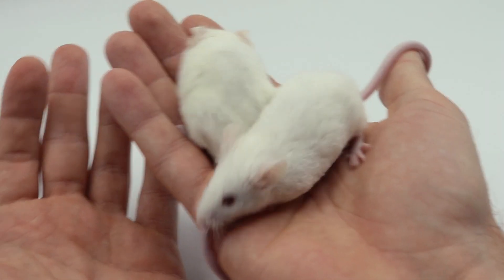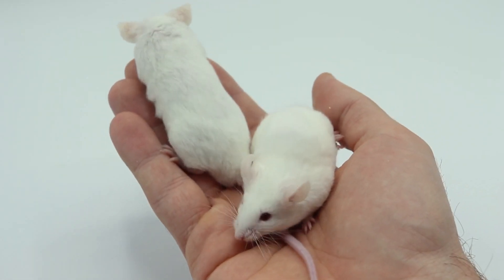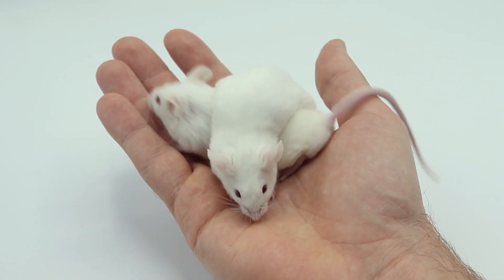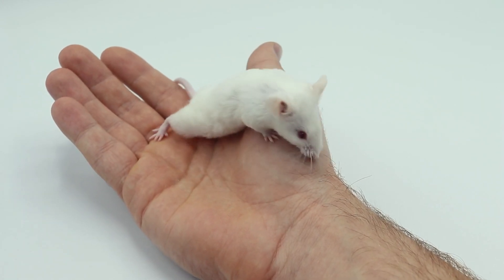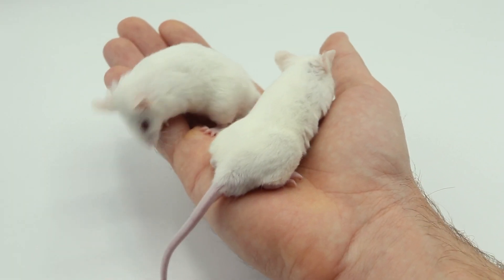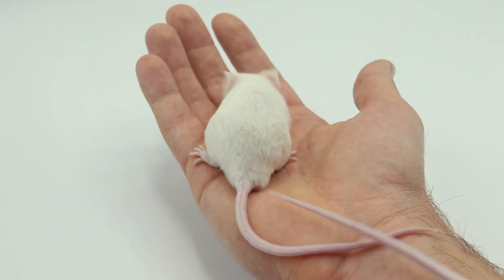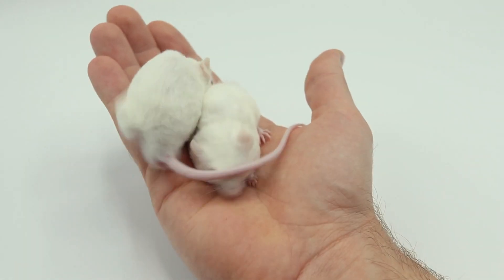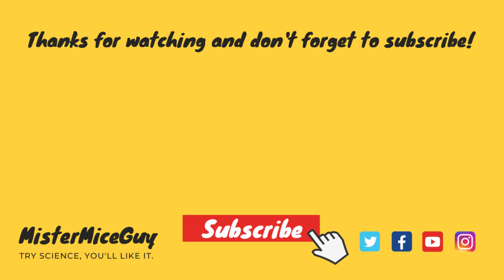Genetics E1: Phenotype and Genotype, Pink Eyed Whites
Today we take a look at two of my Mysterious Pink Eyed White males and we discuss the difference between phenotype and genotype.  We also discuss a future experimental pairing that I will be doing to help figure out their genotype.